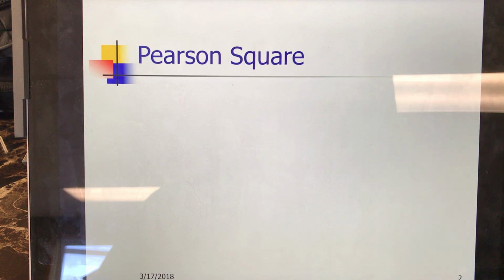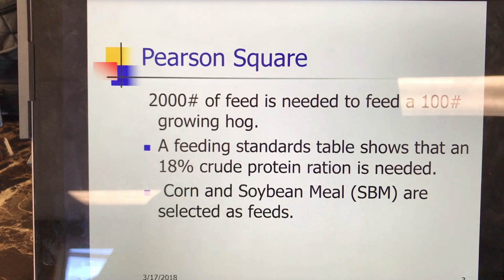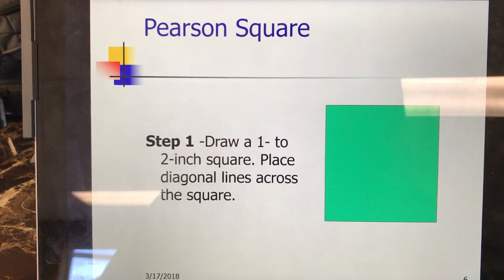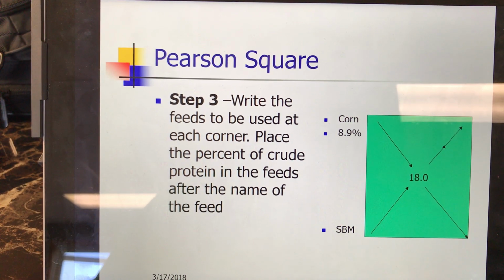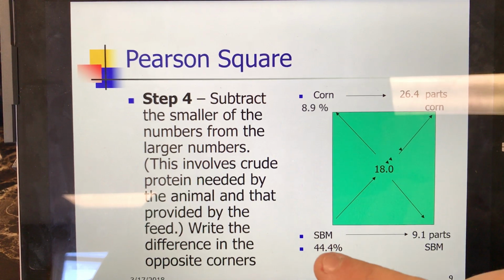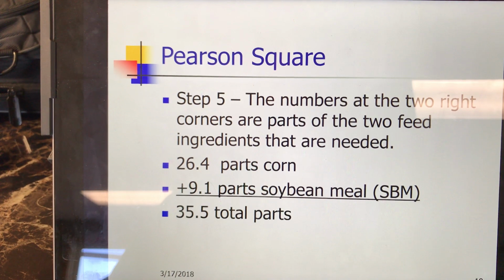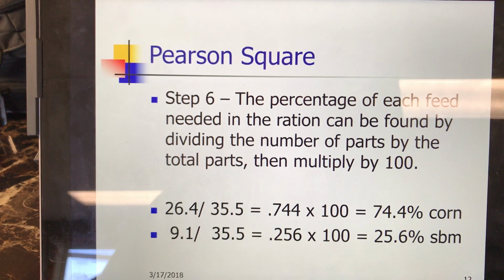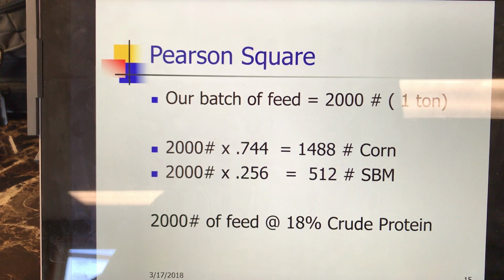Pearson Square Lecture